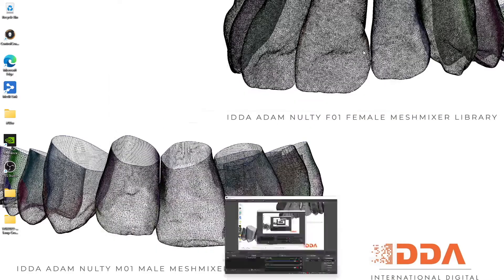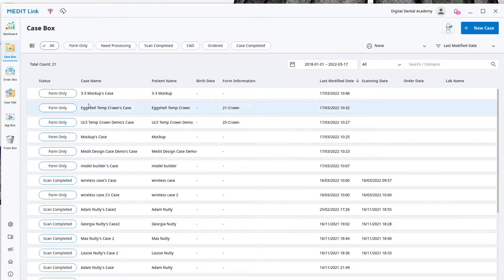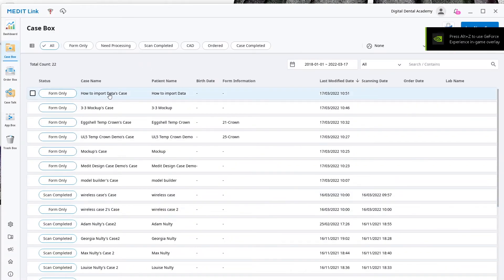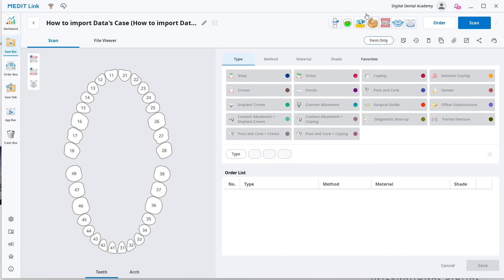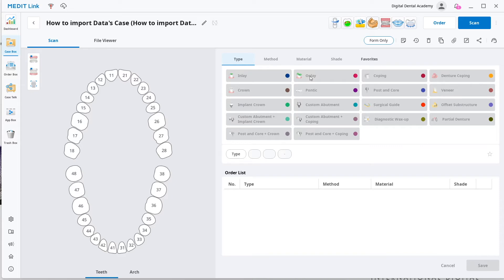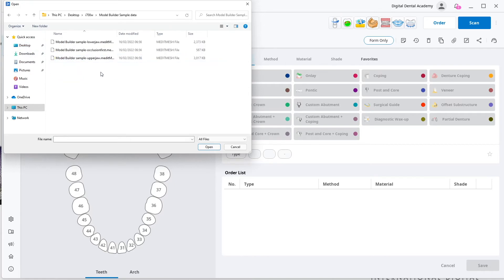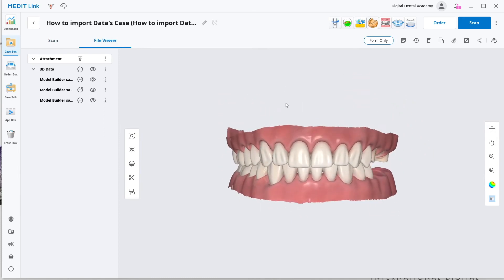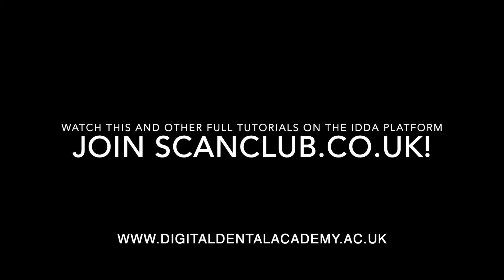How to import ANY scan into Medit Link - IDDA MiniBytes Tutorials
*** IDDA MiniBytes - How to import ANY scan into Medit Link  ***

- How to import files into attachments from ANY scanner

N.B - More videos accessible to IDDA Scan Club Members on learning platform and through App